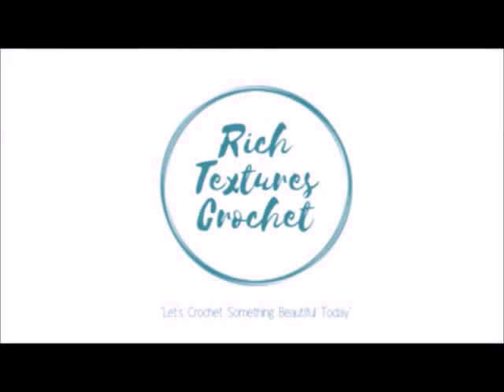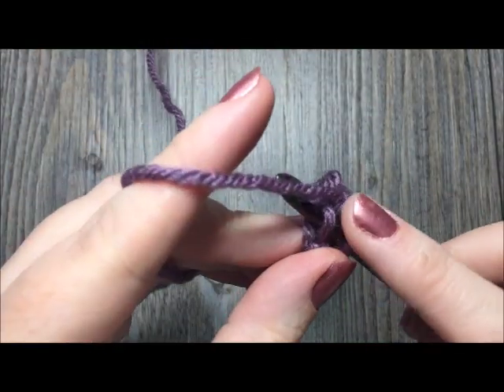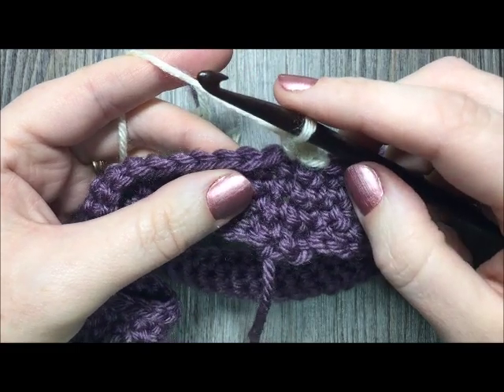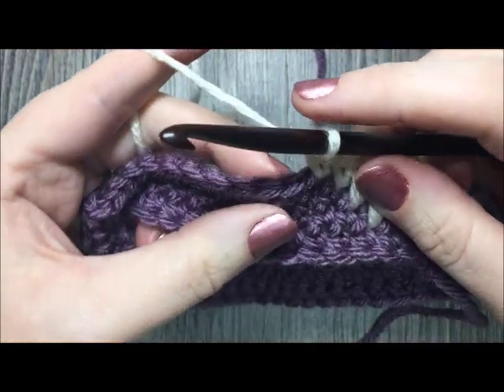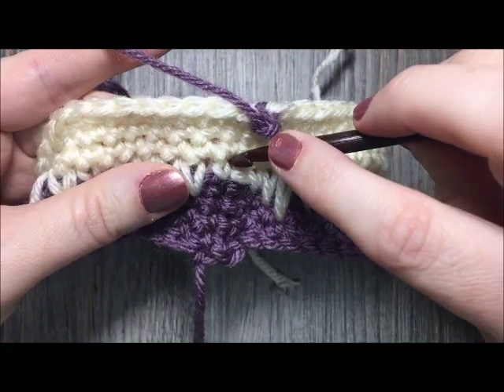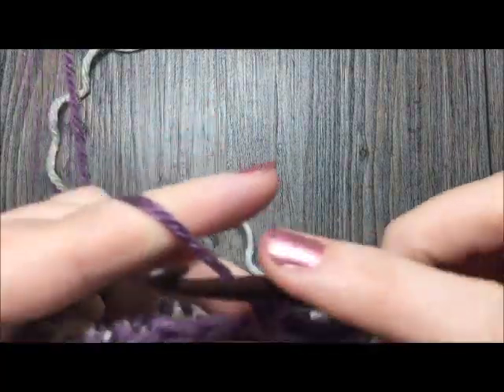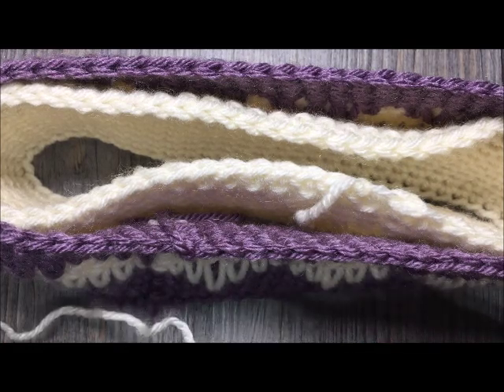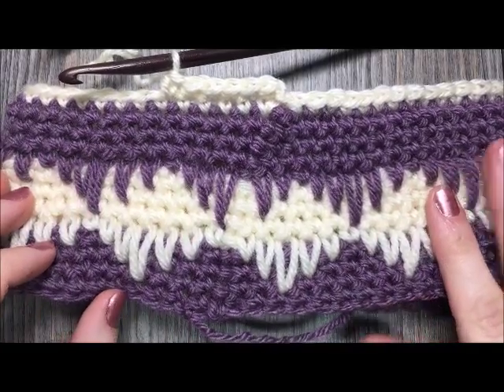Crochet Winter Headband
Today we are going to learn how to crochet the Winter Frost Headband.  This headband is comprised of spike stitches and is double thick for extra warmth.

You will need about 200 yards of worsted weight yarn in 2 colours and a 6 mm crochet hook.

Sarah